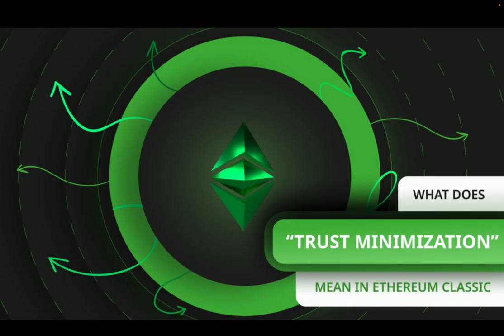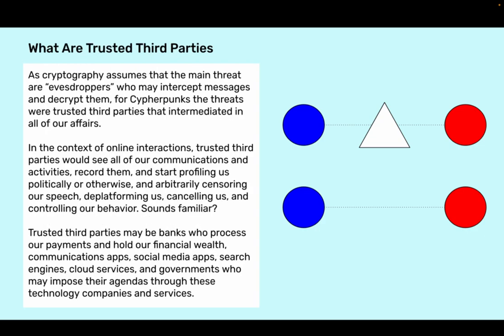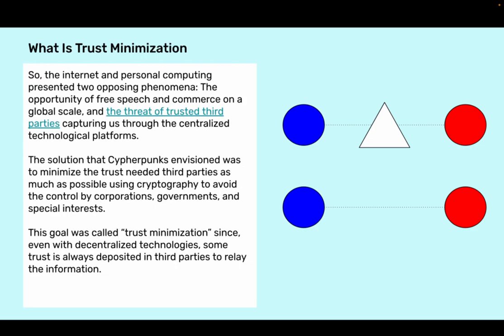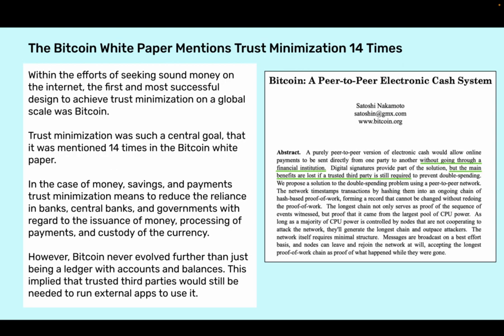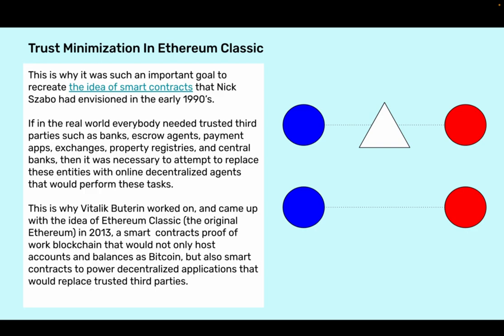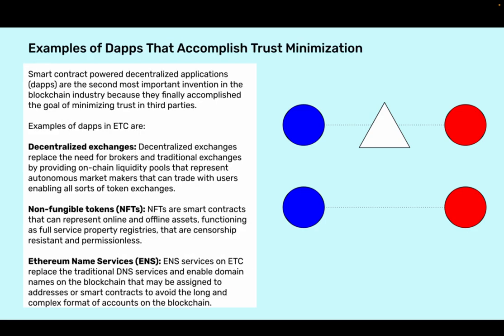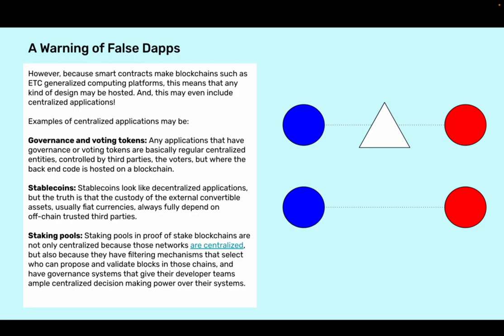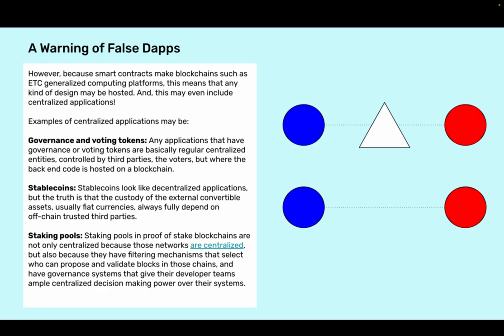What Does 'Trust Minimization' Mean in Ethereum Classic?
The internet and personal computing presented two opposing phenomena: The opportunity of free speech and commerce on a global scale, and the threat of trusted third parties capturing us through the centralized technological platforms.

The solution envisioned was to minimize the trust needed third parties as much as possible using cryptography to avoid the control by corporations, governments, and special interests.

This goal was called “trust minimization” since, even with decentralized technologies, some trust is always deposited in third parties to relay the information.